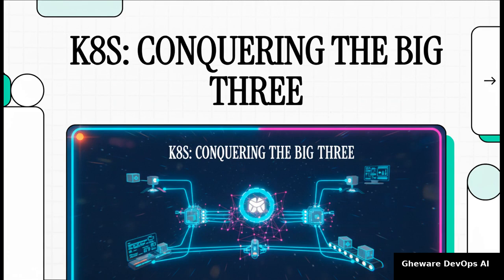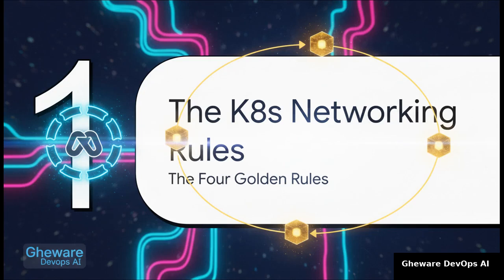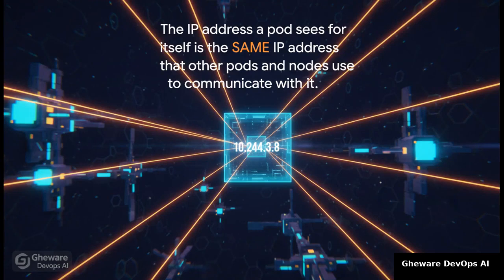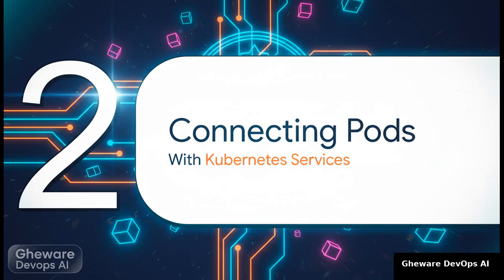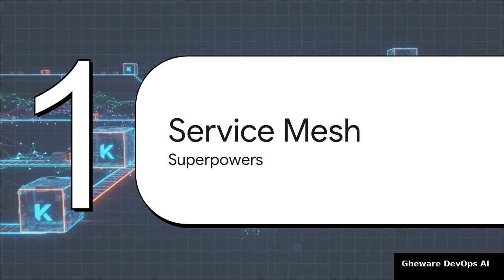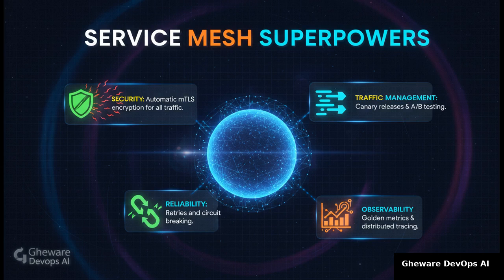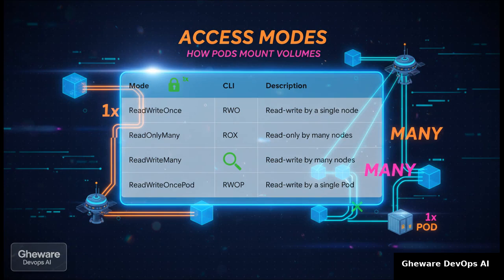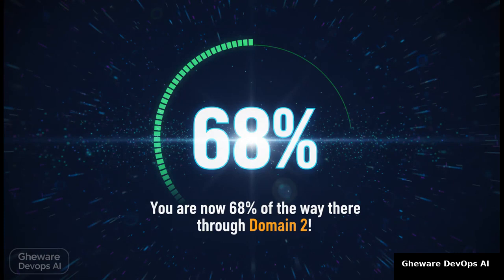Kubernetes Certifications Explained: CKA vs CKAD vs CKS (2026)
Your roadmap to Kubernetes mastery! Learn about the three premier Kubernetes certifications - CKA (Administrator), CKAD (Developer), and CKS (Security Specialist). Understand exam formats, prerequisites, and how to plan your certification journey.

⏱️ Video Chapters:
0:00 - Hook: The Three Peaks of K8s Mastery
0:45 - Why Kubernetes Certifications Matter
1:30 - CKA: Certified Kubernetes Administrator
2:45 - CKAD: Certified Kubernetes Application Developer
4:00 - CKS: Certified Kubernetes Security Specialist
5:15 - Exam Format & Requirements
6:00 - Certification Path Strategy
6:45 - Study Resources & Tips
7:15 - Summary & Next Steps

🎯 What You'll Learn:
✅ CKA - Cluster administration, troubleshooting, networking
✅ CKAD - Application design, deployment, observability
✅ CKS - Security hardening, threat detection, compliance
✅ Exam formats: Performance-based, hands-on tasks
✅ Prerequisites and recommended experience
✅ Optimal certification order and study timeline

📊 KCNA Exam Tips from This Video:
• KCNA is the entry-level certification (multiple choice)
• CKA/CKAD/CKS are performance-based (hands-on)
• CKA is prerequisite for CKS
• All exams are proctored online
• Kubernetes.io docs are allowed during exams
• 2-year certification validity with renewal options

DevOps Architect & Enterprise Trainer with 25+ years experience. IIT Madras alumnus who has trained teams at Deloitte, JP Morgan, Bank of America & Standard Chartered.

Credentials: CKA (Certified Kubernetes Administrator) | TOGAF Enterprise Architect | Spring Certified Professional | OMG UML Certified

Former VP Technology at JPMorgan Chase | Lead Architect at Deutsche Bank

👍 Like if you're ready to conquer the Big Three!
💬 Comment: Which certification are you targeting first?